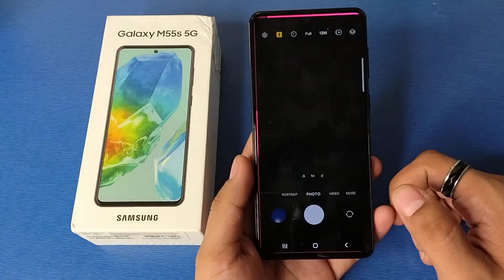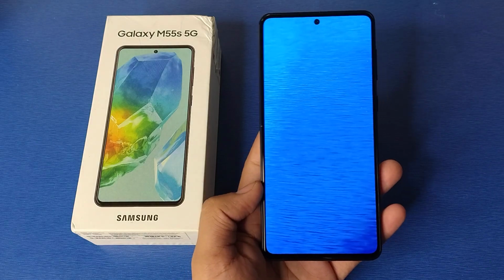Samsung galaxy M55s 5G Fix Camera flashlight Problem | How to disable camera flashlight on Samsung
Samsung galaxy M55s 5G Fix Camera flashlight Problem | How to disable camera flashlight on Samsung M55s 5G